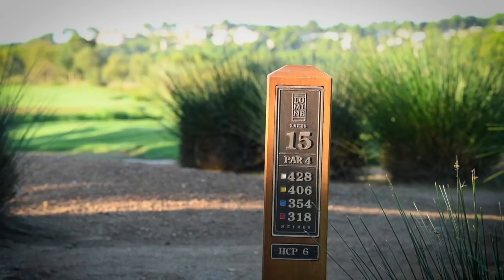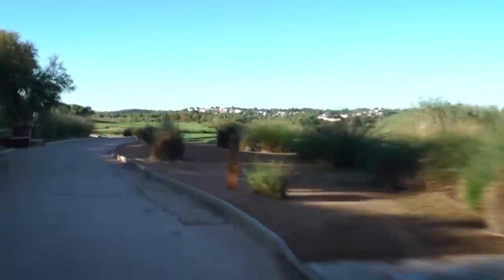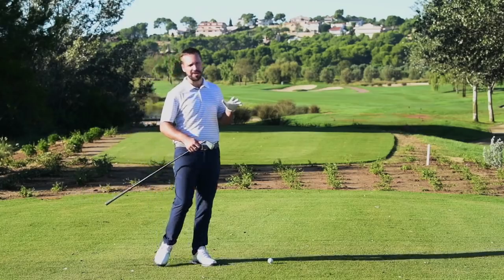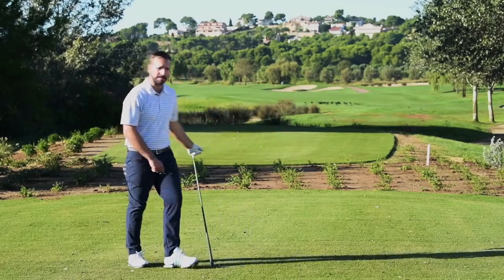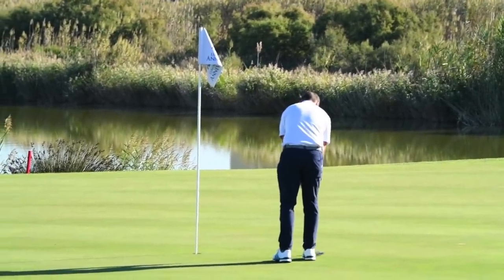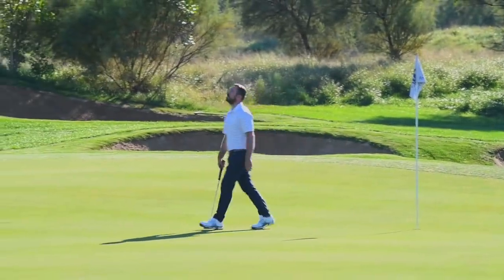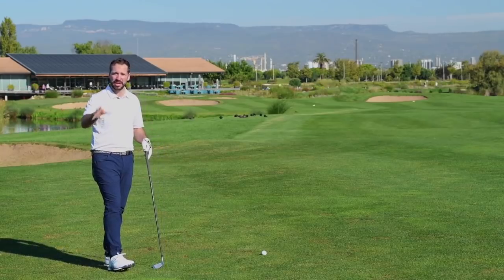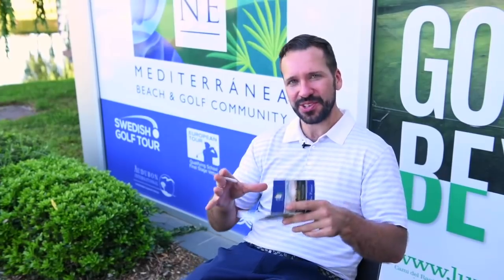Peter Finch's Strategy Secrets I Golf Tips I Golf Monthly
► Peter Finch plays the closing stretch at Lumine, the venue for the European Tour Qualifying School to offer some simple advice on how to play difficult holes well